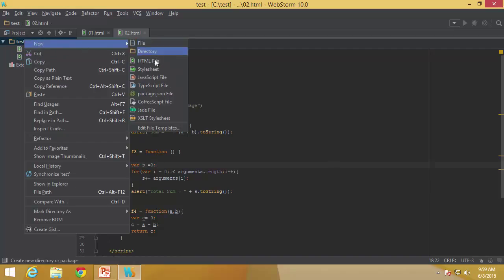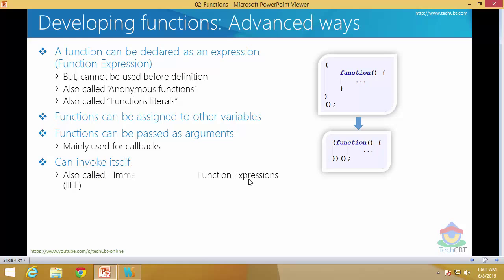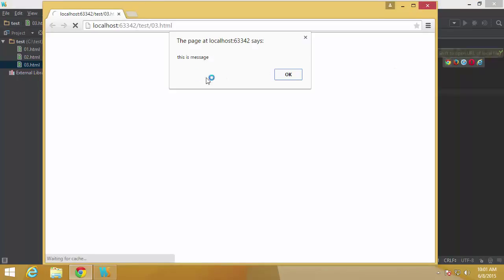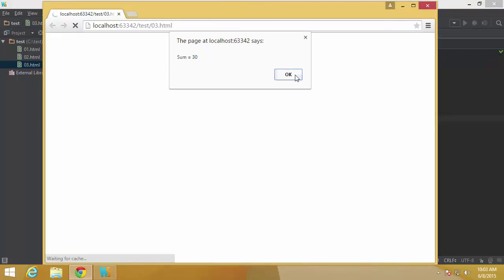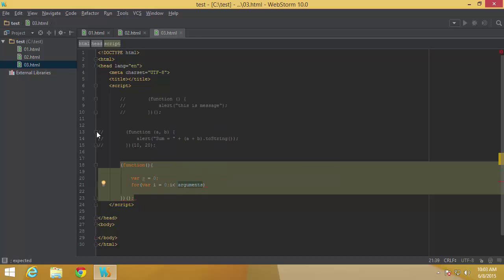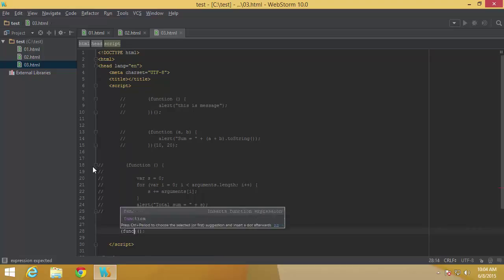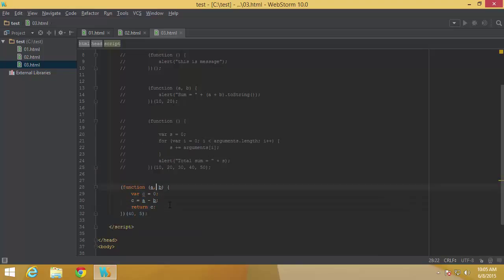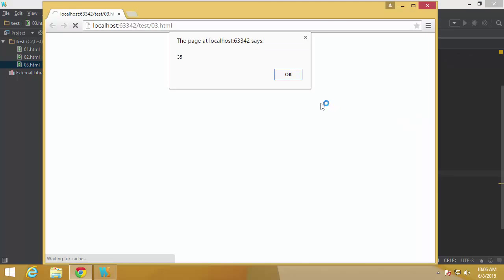Advanced JavaScript - Module 02 - Part 03 - Immediately Invoked Function Expressions (IIFE) demo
This video demonstrates the IIFE (Immediately Invoked Function Expressions or Self Executing Anonymous function) in JavaScript